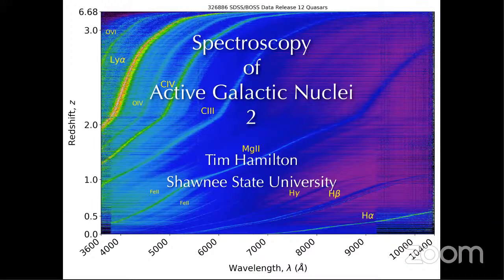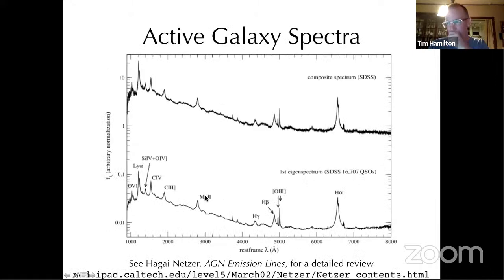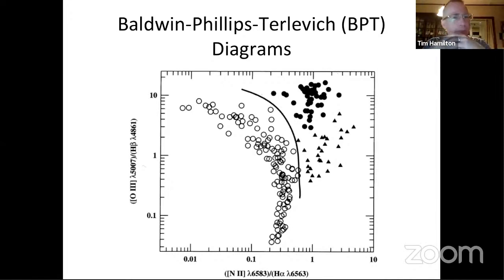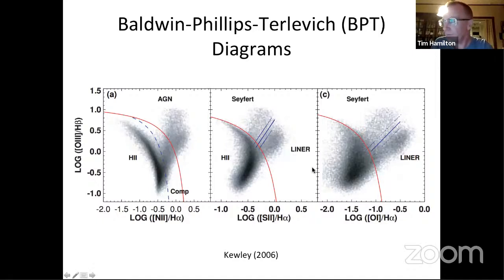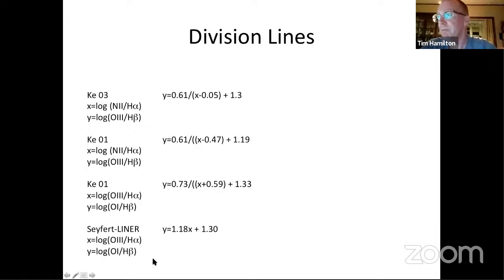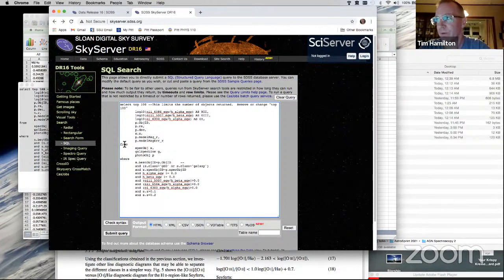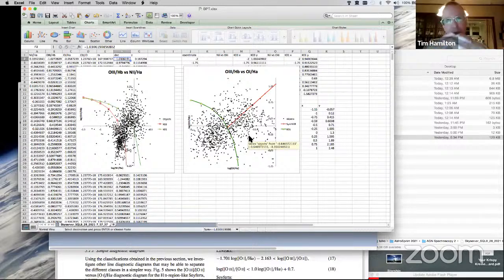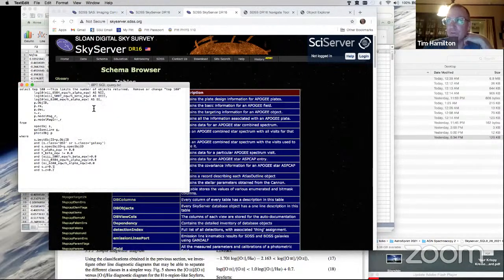AGN Spectroscopy, Part2: Diagnostics & Classification (Tim Hamilton)